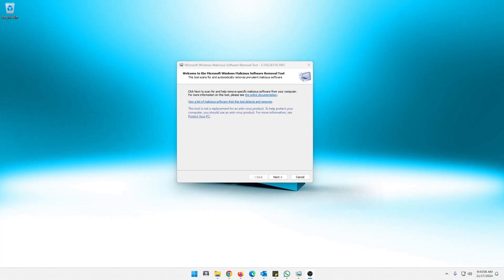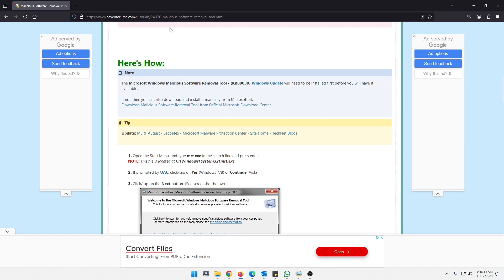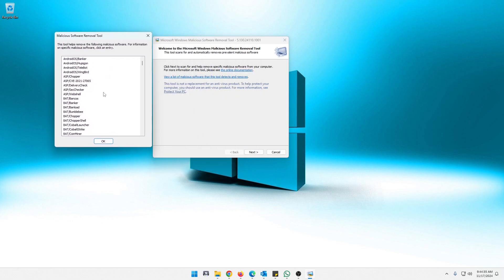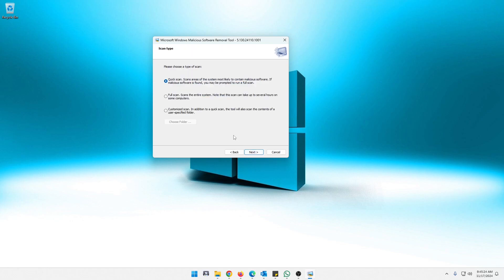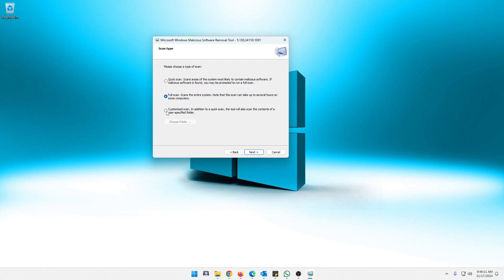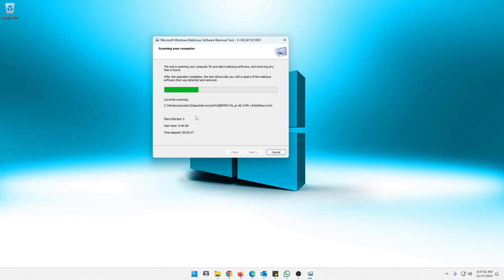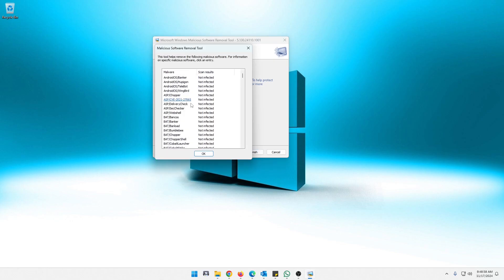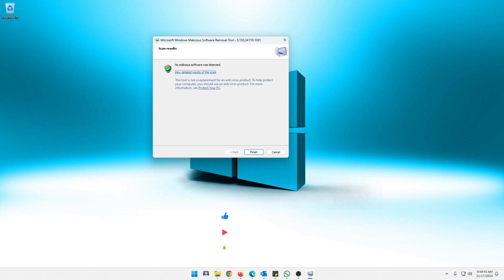Tutorial: How to use Microsoft Malicious Software Removal Tool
Description:

This video will show you how to use Microsoft Malicious Software Removal Tool